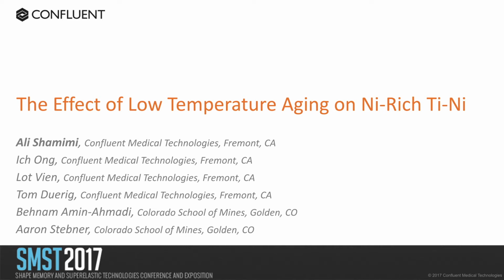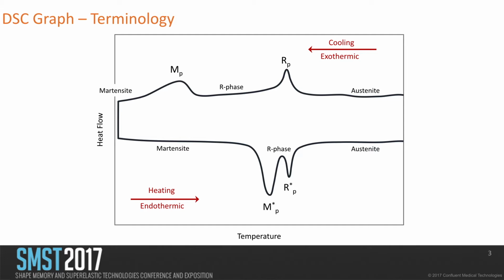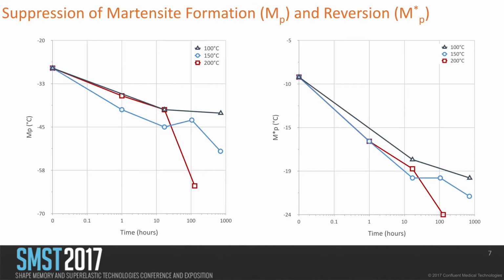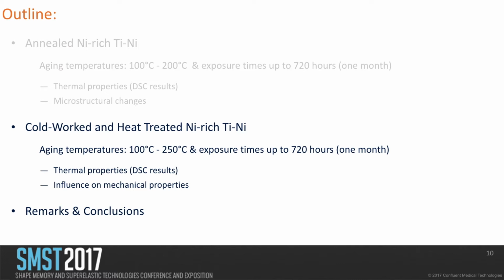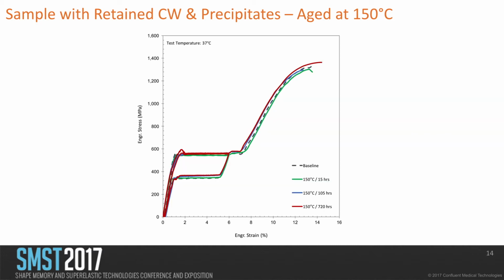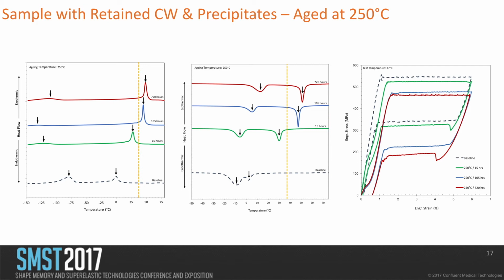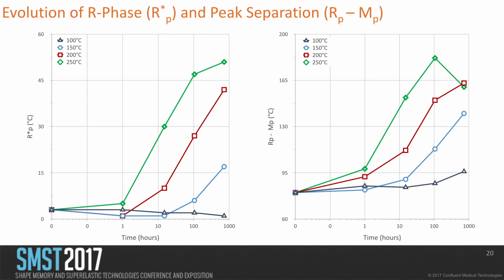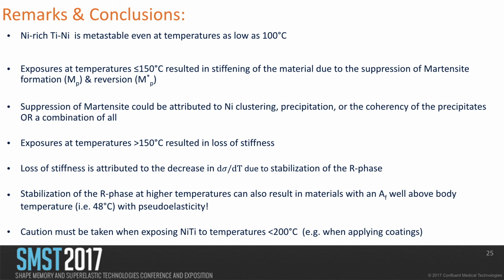The Effect of Low Temperature Aging on Ni-Rich Ti-Ni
SMST 2017 talk presented by Ali Shamimi and coauthored by Ich Ong, Lot Vien, Tom Duerig, Behnam Amin-Ahmadi, and Aaron Stebner. PDFs of this and other Confluent SMST talks can be found in our Reference Library at nitinol.com. To download this presentation,